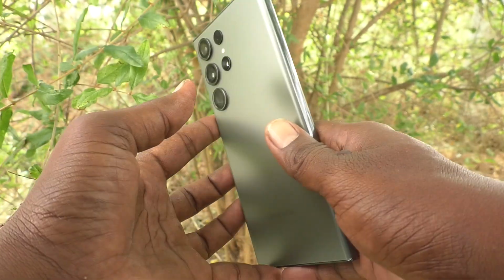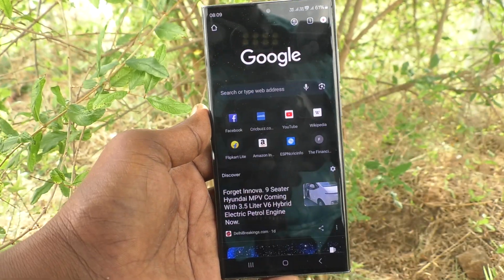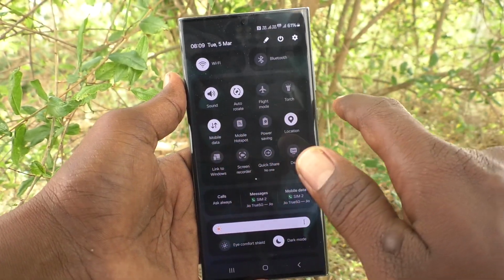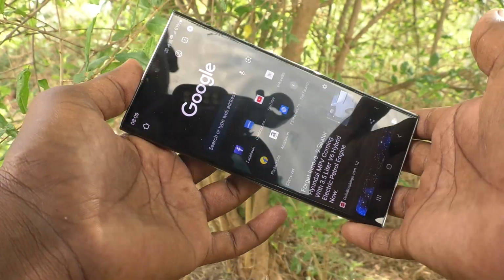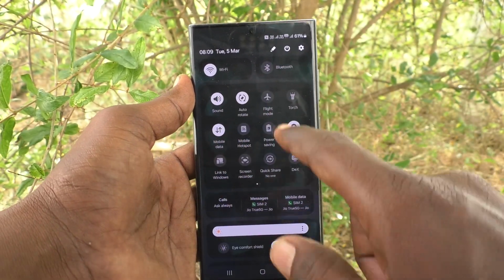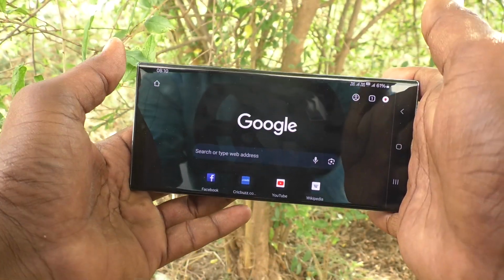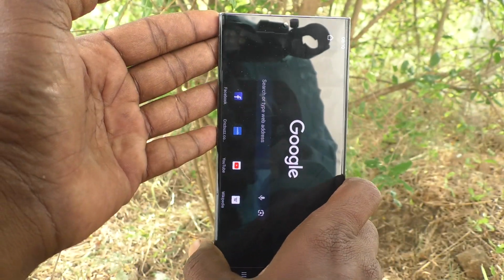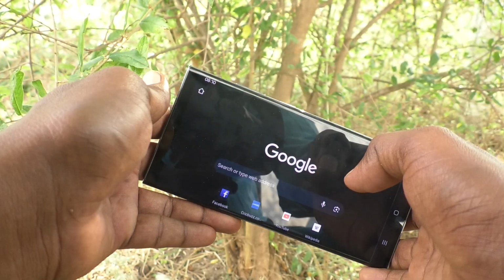How to turn OFF / ON auto screen rotation in Samsung Galaxy S23 Ultra 5G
Samsung Galaxy S23 Ultra 5G auto screen rotation turn off or turn on settings : Learn here how to turn OFF / ON auto screen rotation in Samsung Galaxy S23 Ultra 5G smartphone.